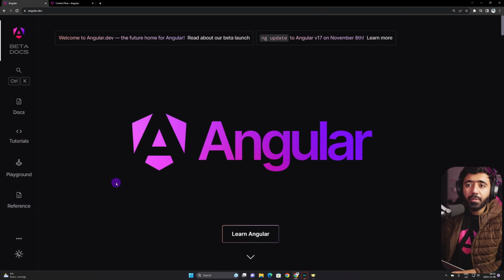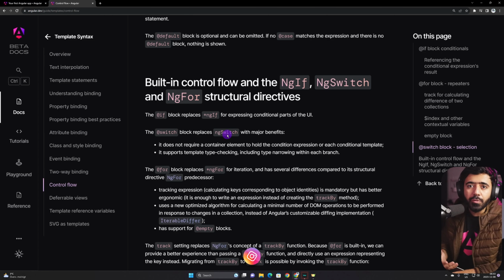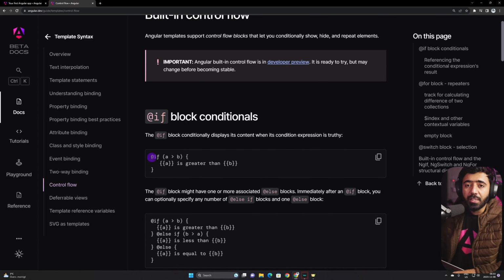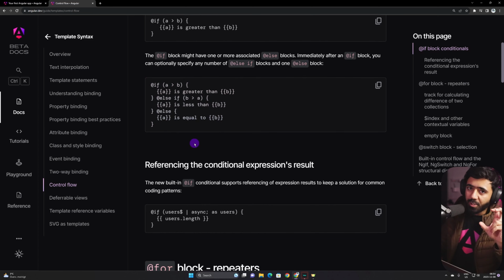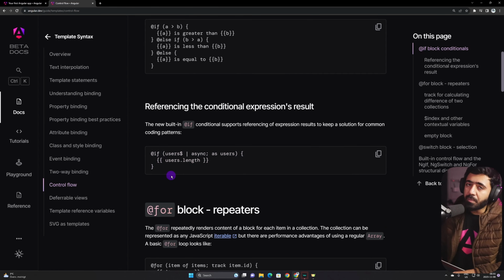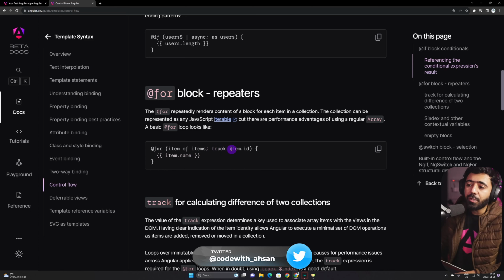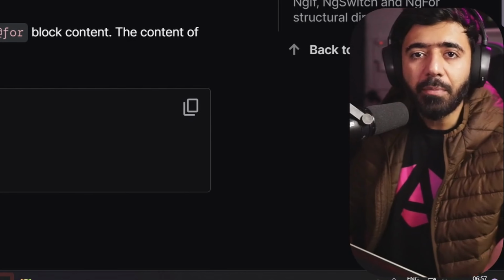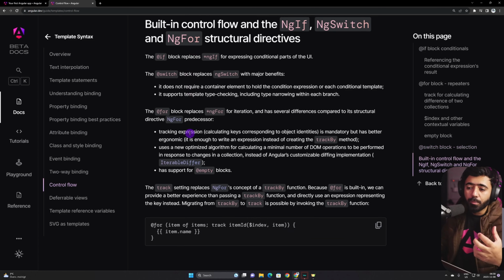Don't rush to migrate to the Angular Control Flow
In this insightful video, we delve into the intricacies of Angular's latest control flow update, a crucial aspect for developers in the Angular community. The video kicks off with a comprehensive explanation of what the new control flow entails, breaking down its features and functionalities in an easy-to-understand manner.

As we progress, the focus shifts to a vital discussion for enterprises: the practicalities and potential pitfalls of migrating to the new version. We highlight why enterprises typically do not immediately transition to new versions, emphasizing the importance of a gradual, strategic approach.

The core message is clear: instead of hastily migrating existing projects to the new control flow, it's more prudent to implement it in new components and gradually integrate it into older systems. This approach ensures stability and efficiency, avoiding the common issues that arise from rapid, untested changes.

Throughout the video, real-world examples and expert insights provide a deeper understanding of how to best navigate this transition.